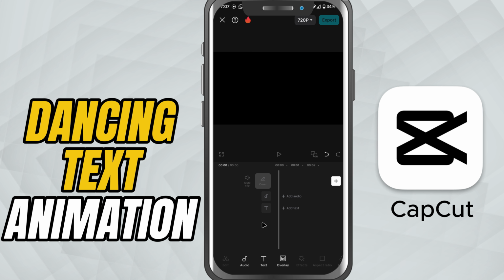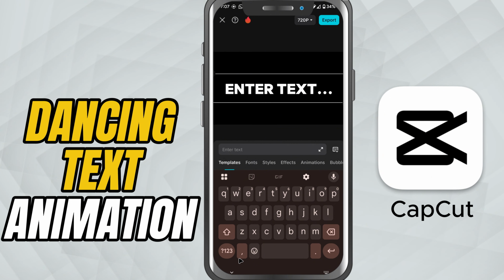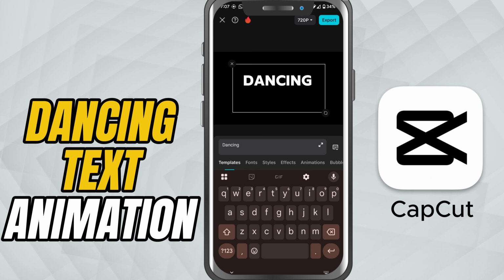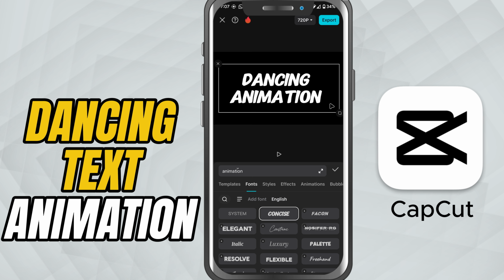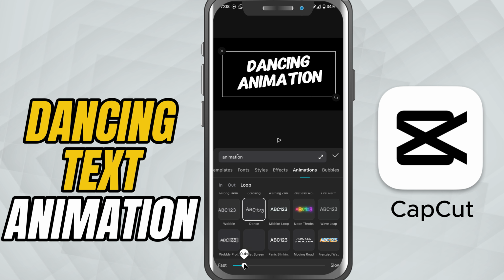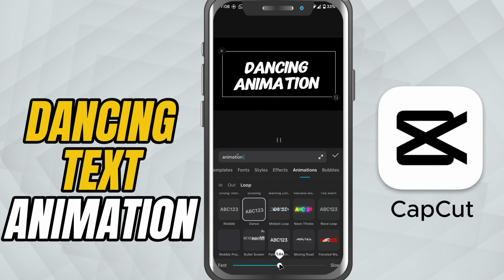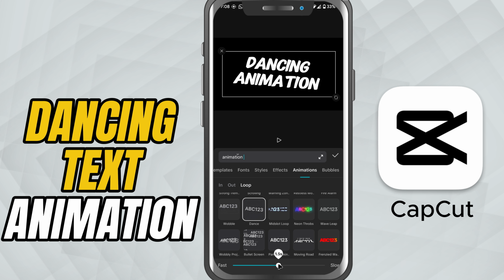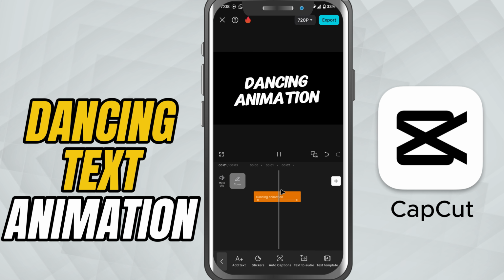How to Add Dancing Text Animation in CapCut Mobile - Lesson 236 CapCut Tutorial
In this tutorial, you’ll learn how to create a fun and energetic Dancing Text Animation in CapCut Mobile using the built-in Dance loop animation.
This effect makes your text move rhythmically, almost like it’s dancing to music—perfect for reels, shorts, lyric videos, memes, vlogs, and upbeat edits. You can easily control how fast or slow the movement feels using the duration slider.